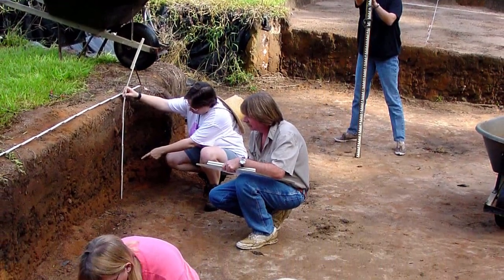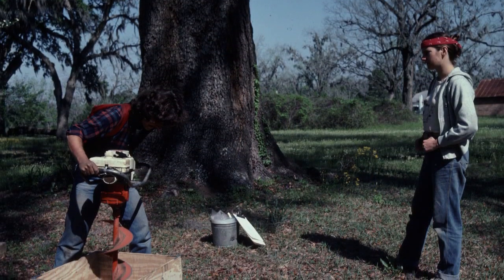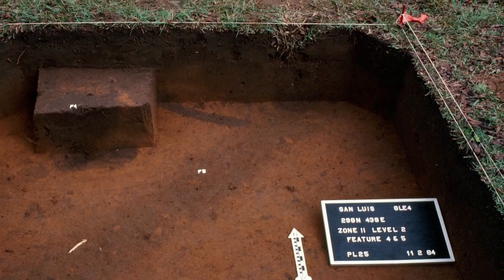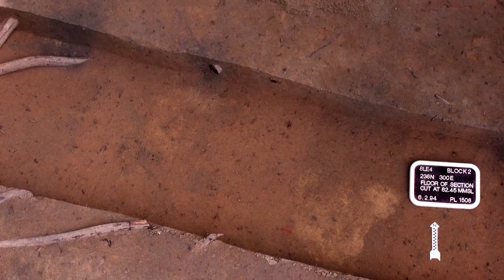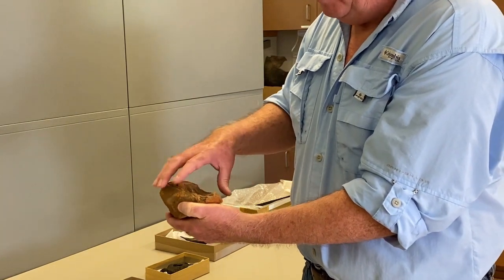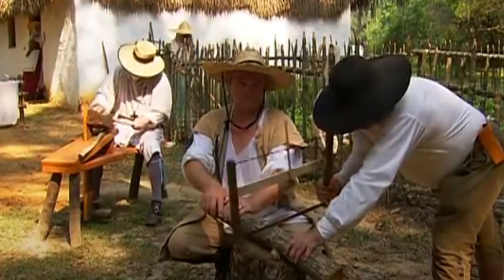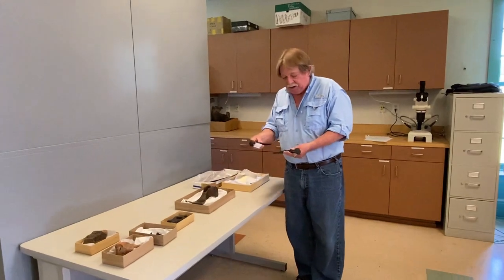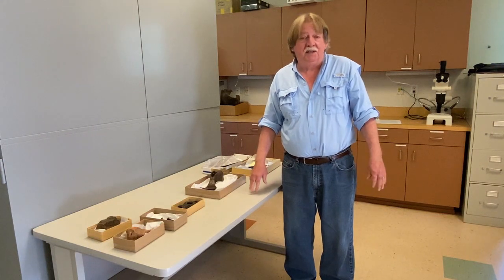Mission San Luis Summer Camp - Quest 12: Architecture Underground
Today for our virtual time travel, the Senior Archaeologist at Mission San will show you how he found 17th century buildings underground and tell about some of the artifacts recovered!

Play our “Post-Mold Mapping Puzzle” and help the archaeologists put a house back together in our "Architecture Detective" game

This is the last Virtual Summer Camp quest posted each Monday from June 15 through August 31, 2020!  Fill out and return your checklist by September 14 to be eligible for a PRIZE!